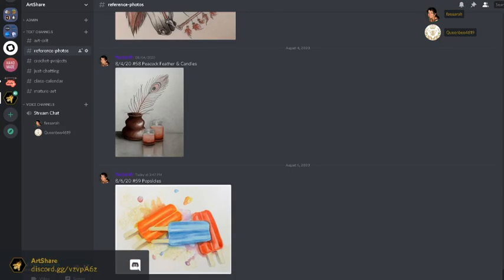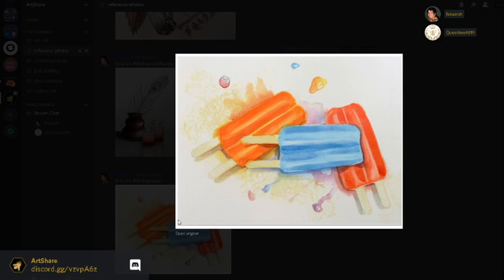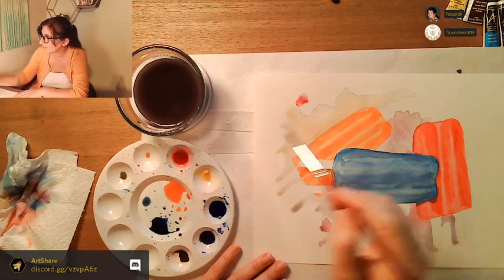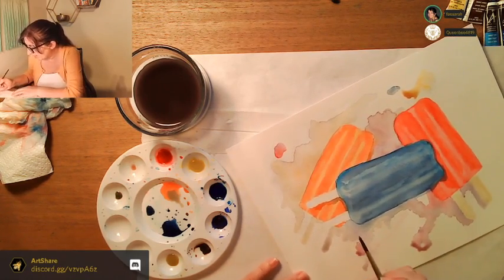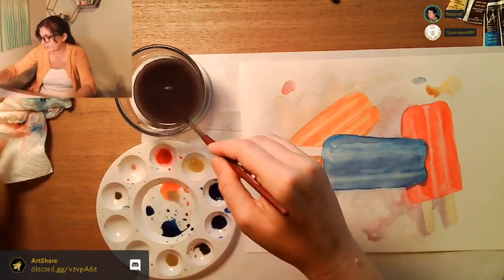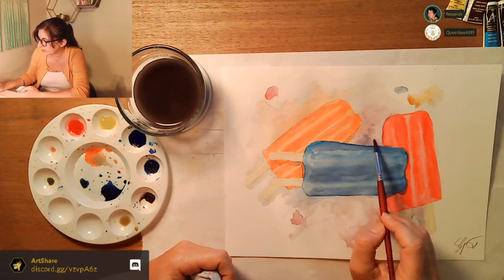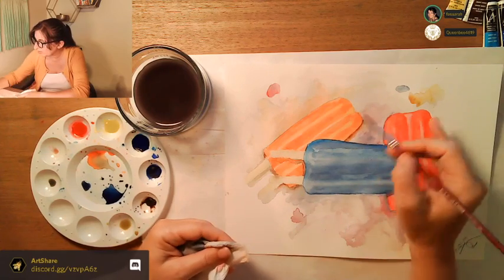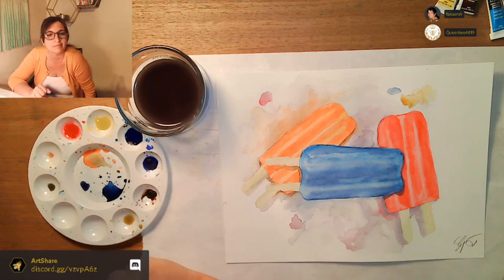Art Lessons LIVE #59: Popsicles (Watercolor)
Learn how to paint this tasty summer treat in a watercolor still life. The colors used are ultramarine blue, thalo blue, cadmium yellow pale, thalo crimson, and burnt umber.